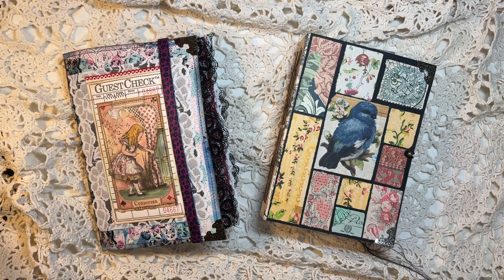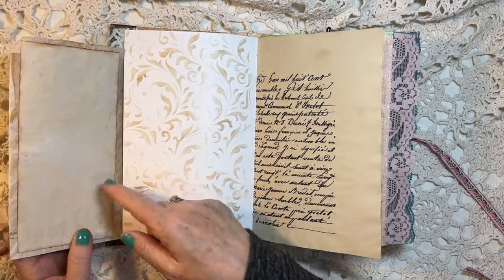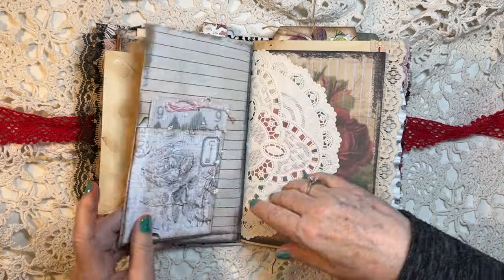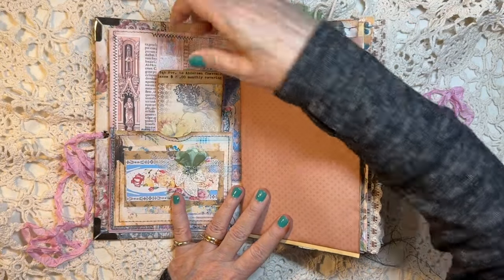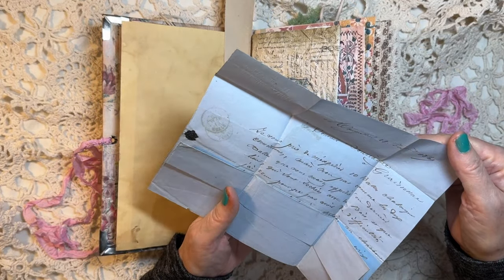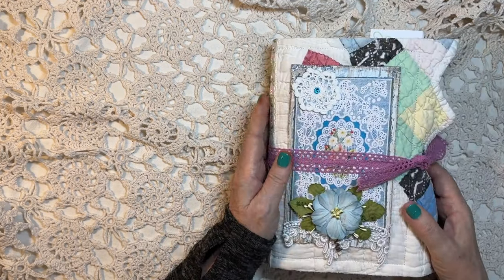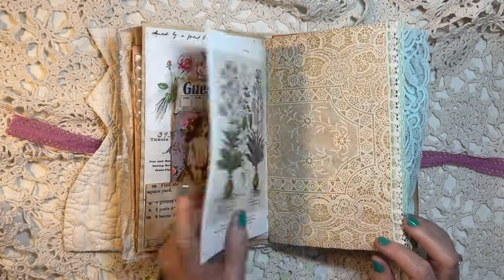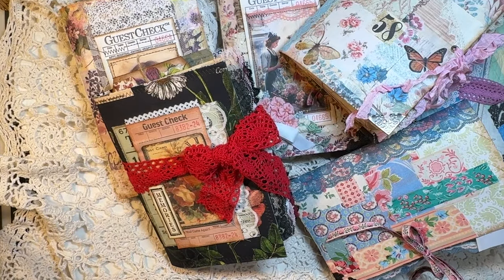Retreat Show & Tell! - Etsy Shop Update! - Journal Flip Throughs!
Flipping through the six journals I completed at my February retreat!  Thanks for being here today!  xoxo